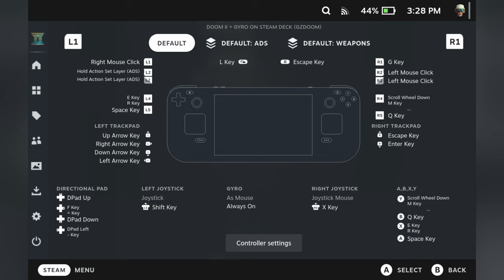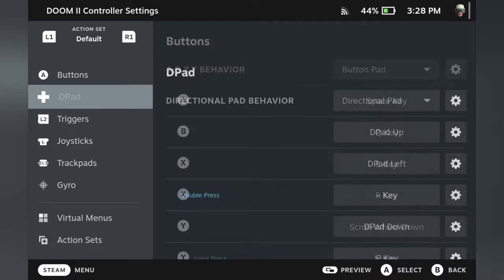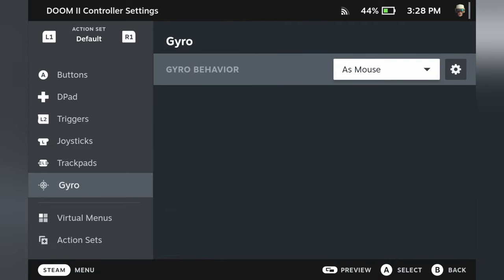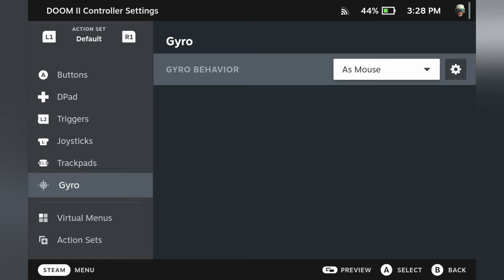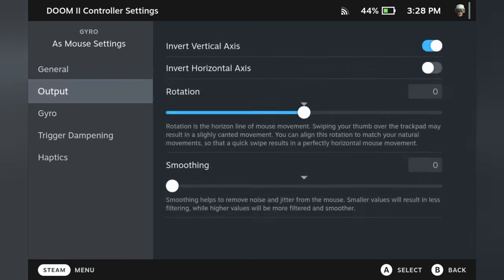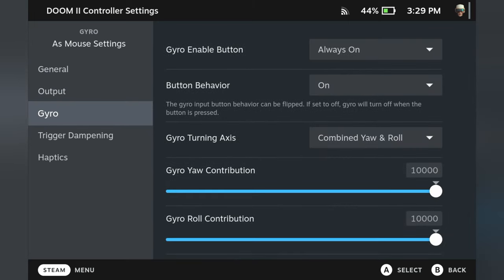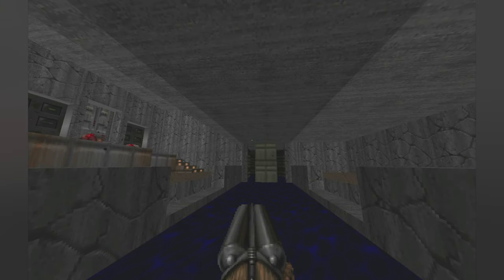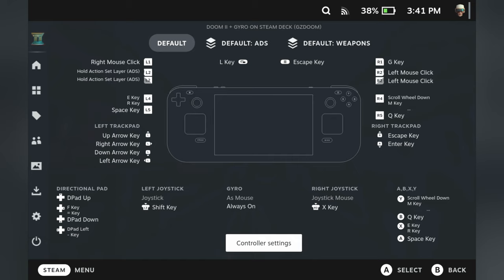Perfect Aim on Steam Deck I How-to Tutorial I Steam Input + Gyro aim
People have been asking me how I setup my Steam Deck for FPS games while also using the built-in gyro.

This video goes into detail how to set up the gyro and RS for every FPS that runs on the Steam Deck, or even Steam on PC.

Intro: 00:00
Setup: 01:38
Demonstration: 11:38